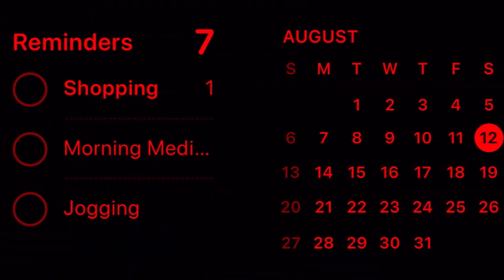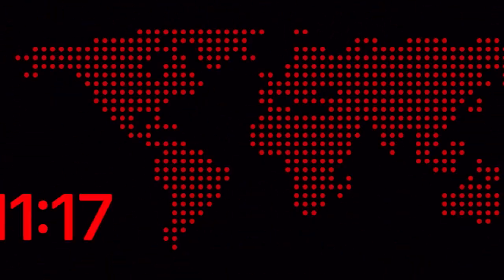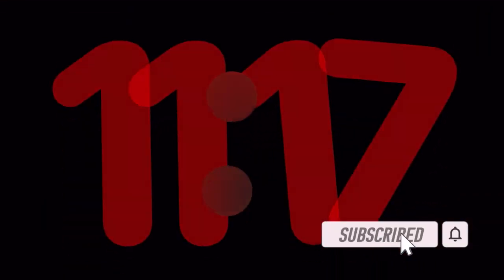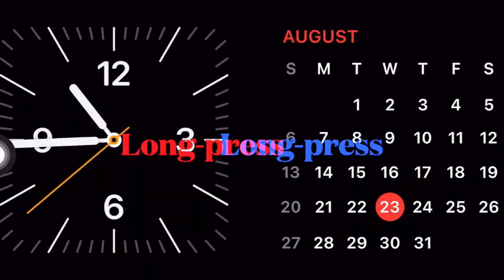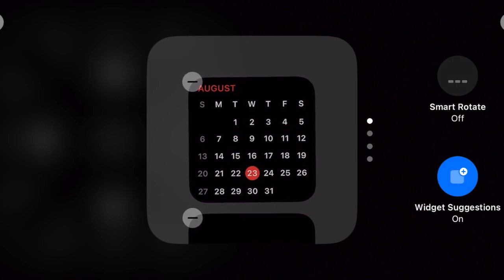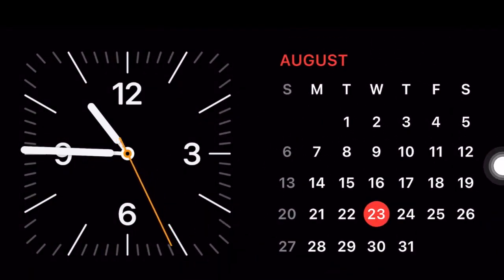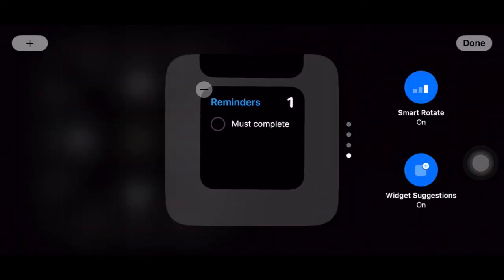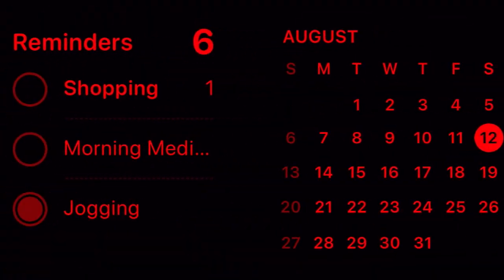How to Enable/Disable "Smart Rotate" for Widgets in iPhone StandBy Mode in iOS 18/17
Do you know that you can smartly rotate widgets in iPhone StandBy mode in iOS 18/17 or later? Watch this video to learn how it's done: For more info;